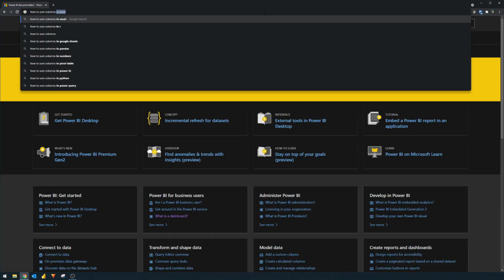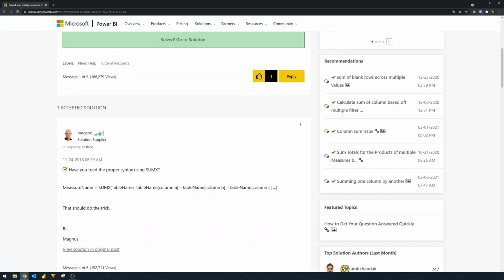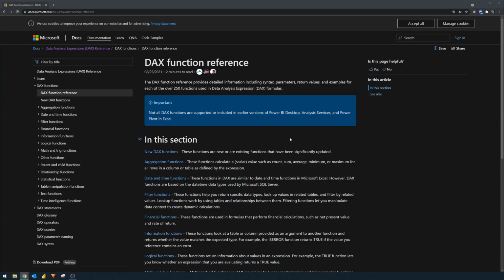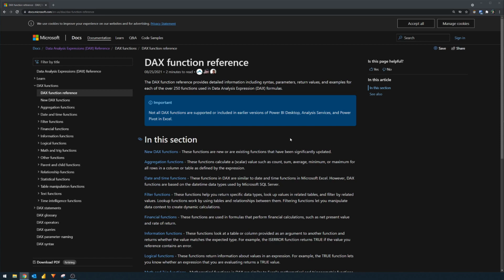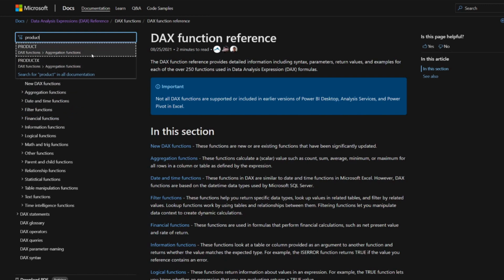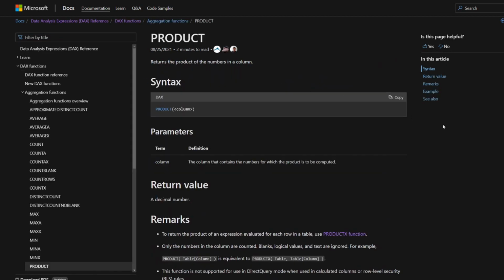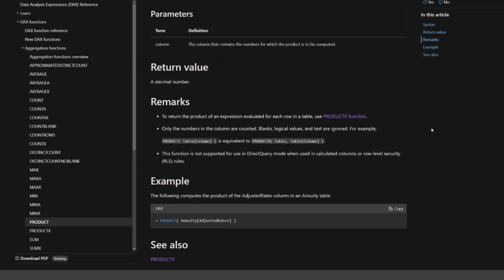Where to get HELP when stuck with a problem, issue in Power BI // Beginners Guide to Power BI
In this video were going to go through the sites I frequently visit when I encounter issues or problems while developing in Power BI.